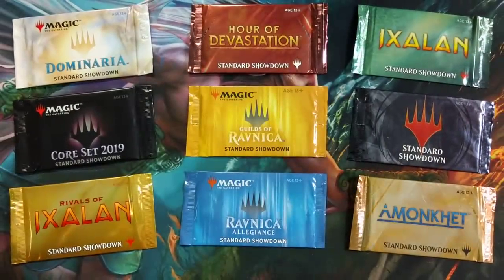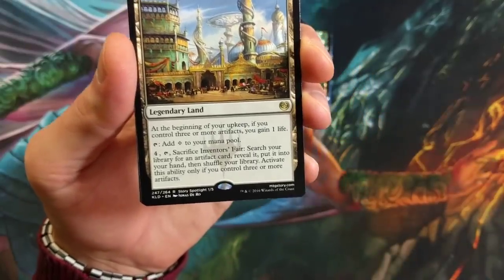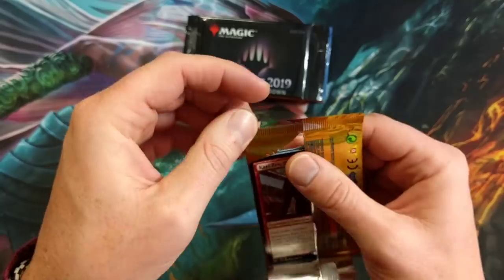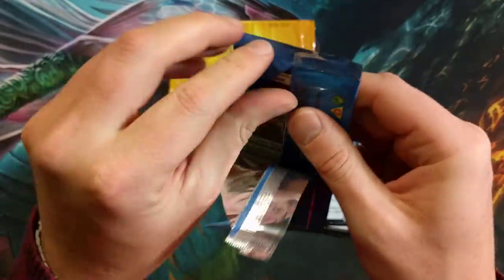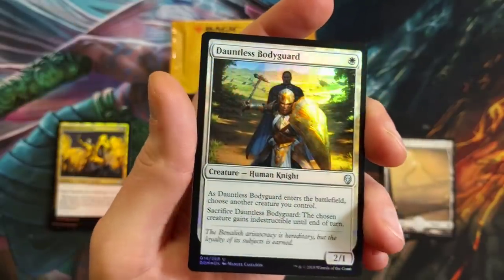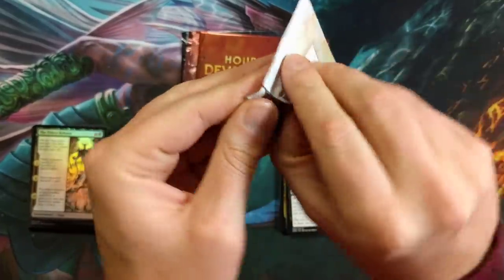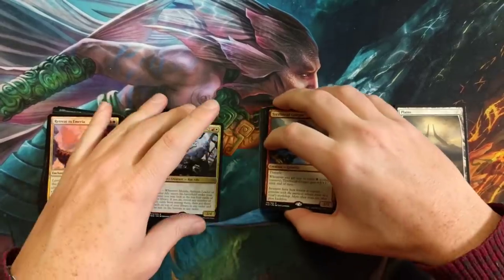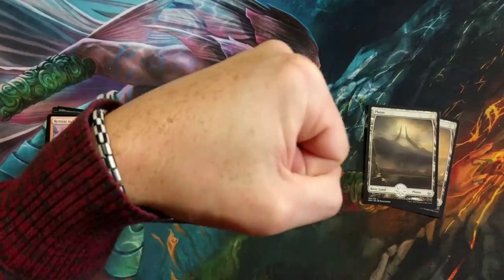Every Standard Showdown Pack Opened | MTG History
1 of every Standard Showdown Pack ever made!  Let's open them and see what's inside!  MTG HISTORY

-Fan Mail-